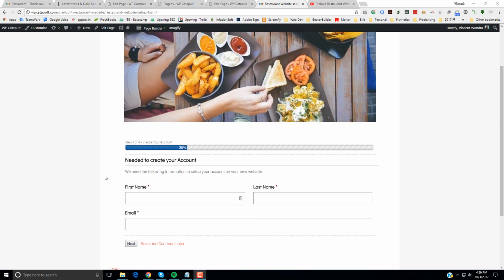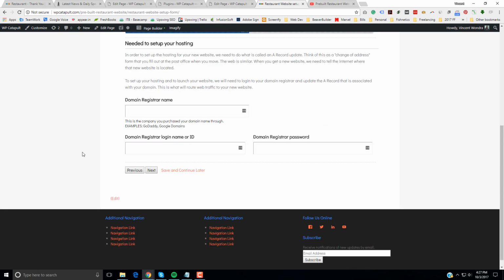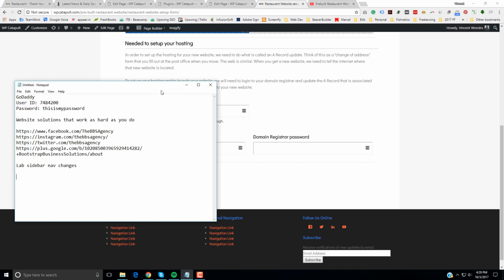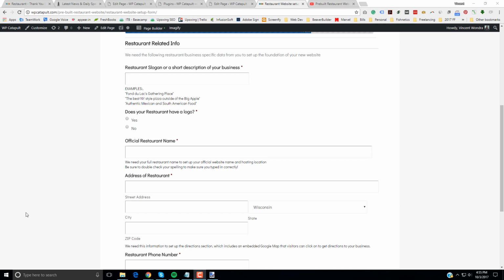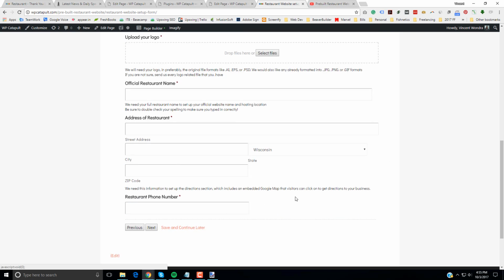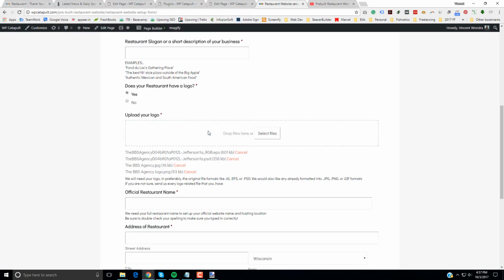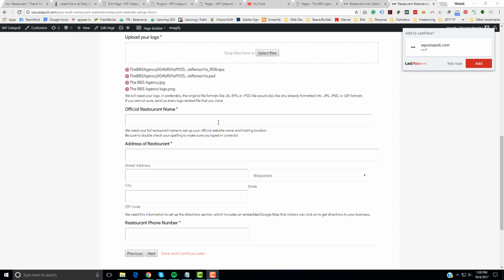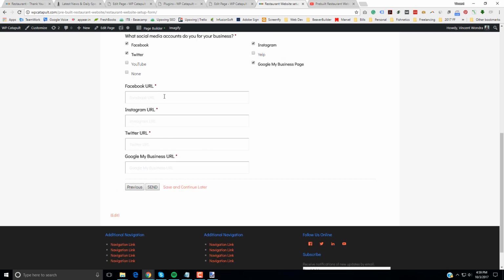Restaurant Website Information Gathering